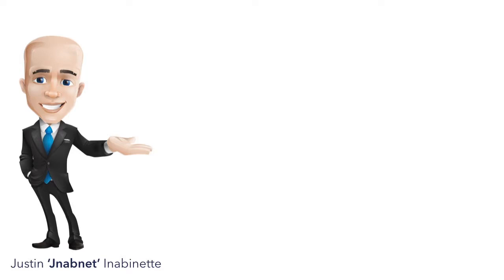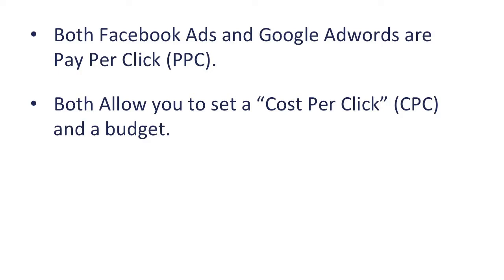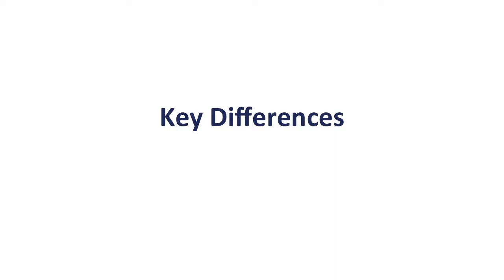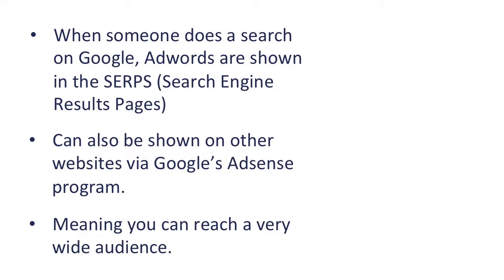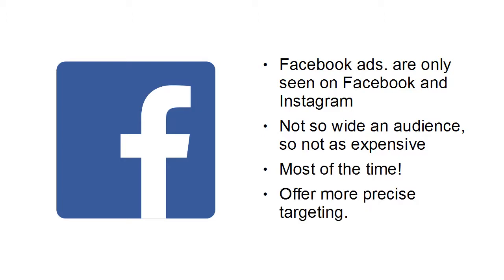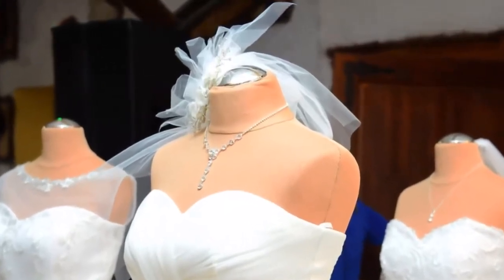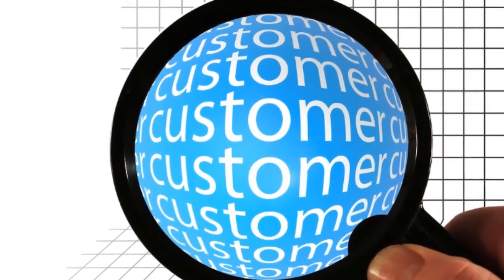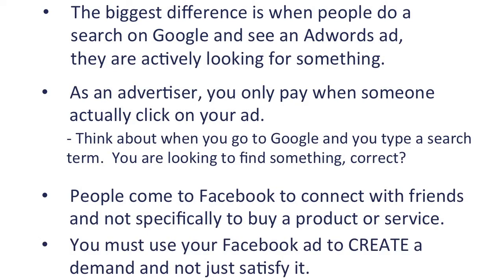2 Facebook Ads vs Google Ads